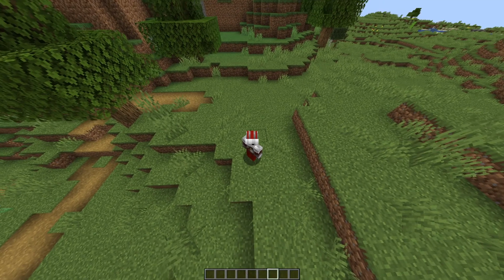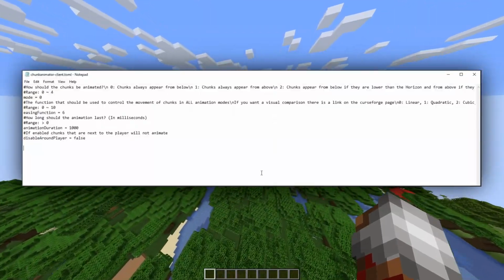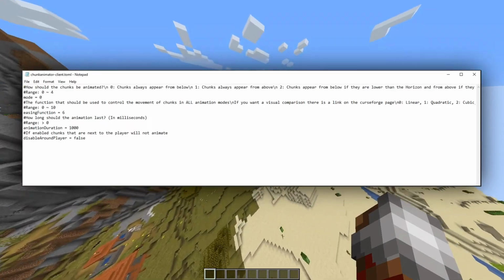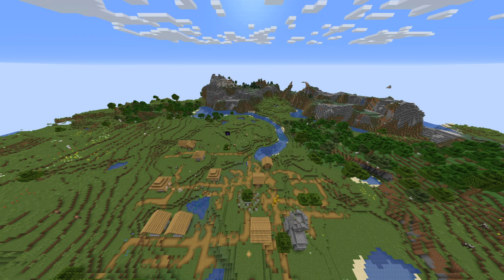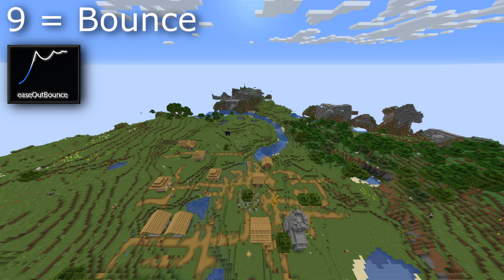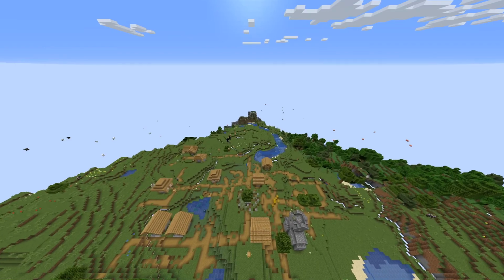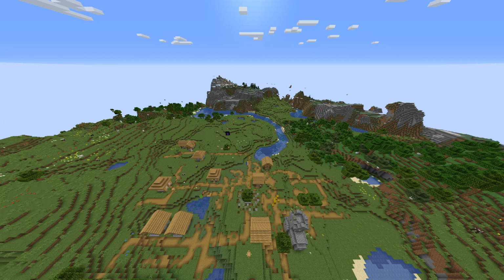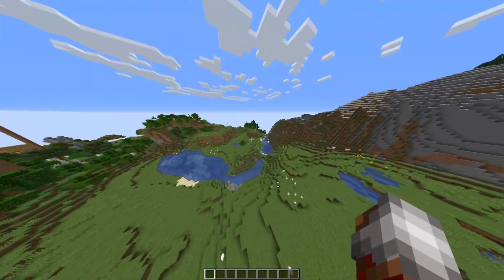Chunk Animator Configuring Mod and Showcase - Mod Spotlight - 1.16.5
In this video, I talk about the mod 'Animated Chunks'. Here I show how you can utilize and configure this mod to your liking!

Comments, Suggestions, and Feedback are most appreciated!

I will continuously attempt to improve my video editing, effects, speech, and descriptions to improve my videos as time goes on.

🎧Songs Used🎼:

⭐️During:
Name ➤ Vexento - Cloud Nine

✔️Fonts Used✔️

Thumbnail:
Name ➤ Minecraftory

Outro:
Name ➤ Sylfaen

🎥Sound Effects, Video Effects, and Images🎇:

Sony Vegas Titles
Sony Vegas Solid Colours
Photoshop & After Effects Outro made by Knightdream
Sony Vegas Dialogue
TV Color Static Bars
Easing's Animation Examples
Knightdream Sub Percentage
Knightdream Icon

Buy The Game Here! Minecraft!

💻Programs Used:

Minecraft
Shadowplay
Audacity
OBS